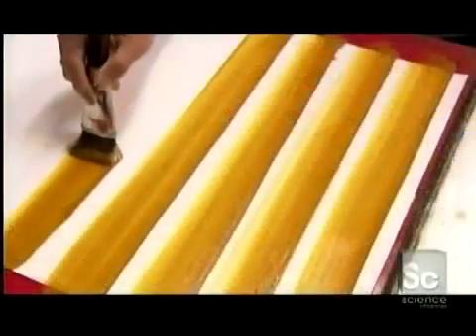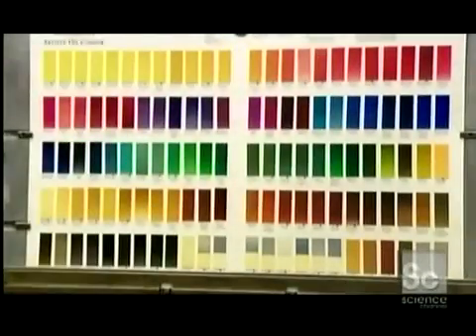How its made"oil Colors"/كيف تتم صناعة الألوان الزيتية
✨تلخيص الفيديو✨

يعود تاريخ الألوان الزيتية للعصور القديمة ، عندما كان الرسامون يقومون بخلط المعادن و مواد أخرى مع الشمع أو الزيت .
في عام ١٤٠٠ اكتشف الرسامون أن زيت بذر الكتّان أو ما يسمى ب " linseed oil" هو الأمثل ليكون وسط يساعد على تماسك الألوان ،
بحيث كان يسمح لهم بمزج الألوان، وضع طبقات من اللون بالاضافة لميزة اللمعان .
و حتى يومنا هذا مازالت المواد الطبيعية تستخدم  في تصنيع معظم الألوان الزيتية، تستخدم هذه المواد في المصانع على شكل مساحيق .
في مختبرات التصنيع يتم تطوير صيغ مزج الألوان . يقوم الكيميائي بمزج كميات معينة من زيت بذر الكتّان و اللون ، يتم فيما بعد مقارنة النتائج و اختيار الأفضل .
يتم تصنيع كمية كبيرة من اللون بحسب صيغة العينة التي وقع عليها الاختيار بأنها الافضل .
عملية تصنيع اللون تعتمد على عدة عوامل : عدد الأصباغ ، سرعة الخلط ، مّدة الخلط ، طحن اللون ، كمية الضغط اثناء طحن اللون .
الجدير بالذكر بأن غالبية الألوان تُصنع من صبغ واحد " single pigment ".
يقوم فريق فحص الجودة بأخذ عينات لتمر بعدة اختبارات .
-اختبار مد اللون :
يتم عن طريق وضع ثقل فوق كتلة من اللون لمدة من الوقت ، و من ثم يتم قياس المساحة التي تمدد بها اللون ، في حال لم يتمدد للمسافة المطلوبة فإن الخليط الاساسي يحتاج للطحن اكثر
-اختبار تبدد اللون :
هذا الاختبار يخص جزيئات اللون نفسه بوحدة المايكرو ، اذا كانت الجزيئات كبيرة فإن مزيج اللون الاساسي لم يطحن بشكل كافي
-اختبار مدة الجفاف
في النهاية يتم صنع جدول الألوان بأسماءها و رمز كل منها قبل بدء عملية التعبئة 😍